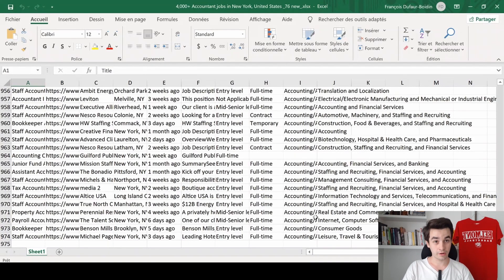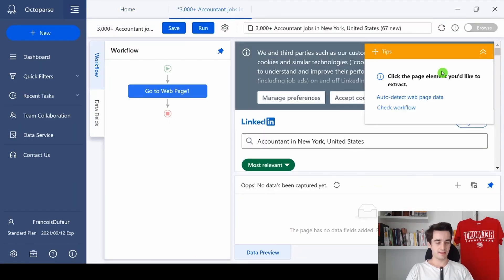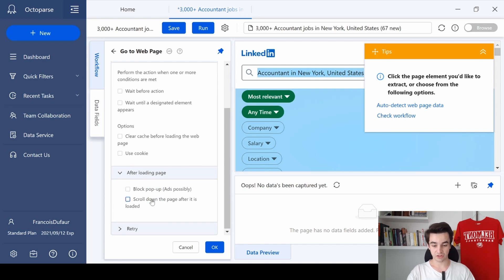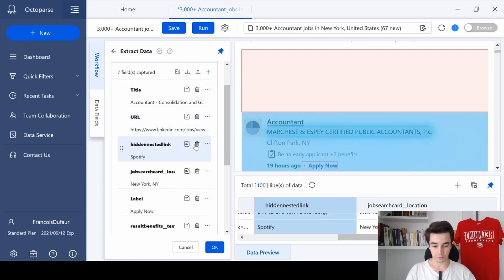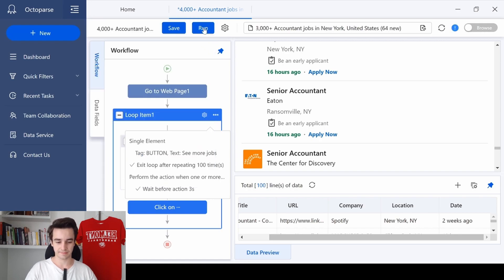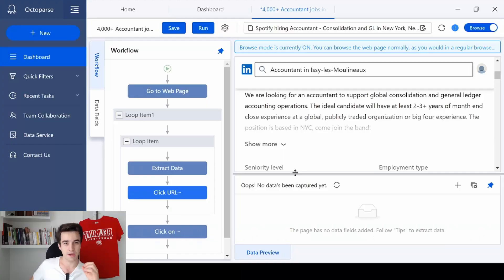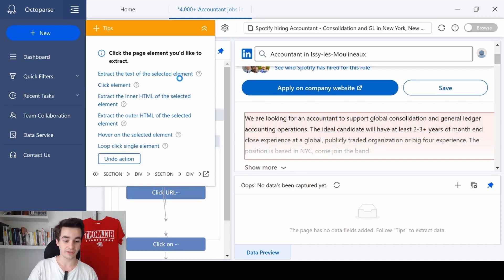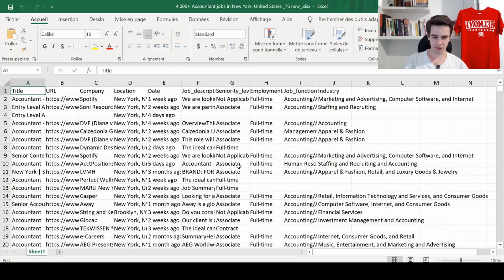Scrape LinkedIn Jobs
🎇Is web scraping legal?
🎇What kinds of data can be scraped?
Learning from community leads to improving.

In this series, heavy users of Octoparse will dive into multiple case tutorials with you, and teach you how to use the software to scrape data step-by-step.

Want to know how to scrape jobs from LinkedIn with Octoparse? You won't miss this one!

Video tutorial created by François Dufaur-Boidin.

🌟 Time Stamp 🌟
🕒00:00 How to scrape LinkedIn jobs
🕒00:28 Make a LinkedIn research
🕒01:44 Set up scroll down
🕒02:08 Auto-detect web page
🕒03:20 Click on the "Load More" button
🕒04:06 Click on each job link
🕒05:27 Select other information to scrape
🕒06:00 Run the task

🌟 About Us 🌟
Octoparse data extraction: is a webscrapingtool. The webcrawler is specifically designed for scalable data extraction of various data types. It can harvest URLs, phone, email addresses, product pricing, reviews, as well as meta tag information, and body text. Octoparse is a SIMPLE but POWERFUL webscraping tool for harvesting structured information and specific data types related to the keywords you provide by searching through multiple layers of websites.

🌟 FOLLOW TEAM! 🌟